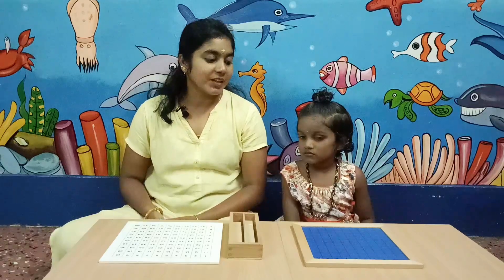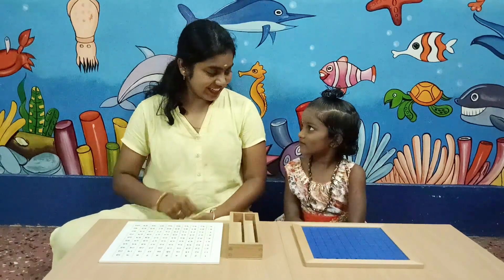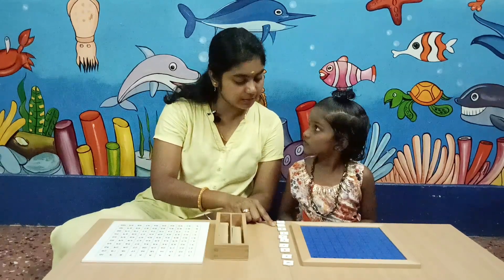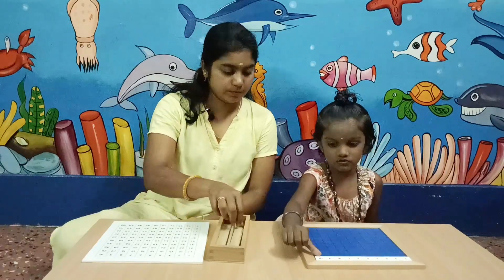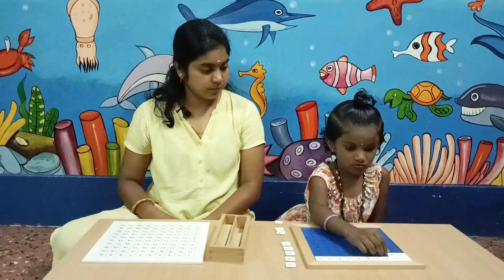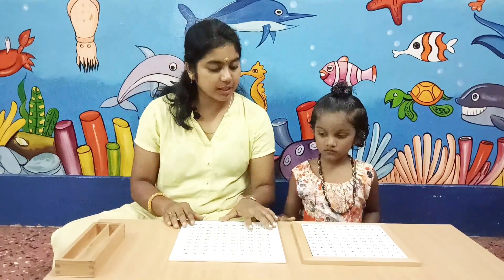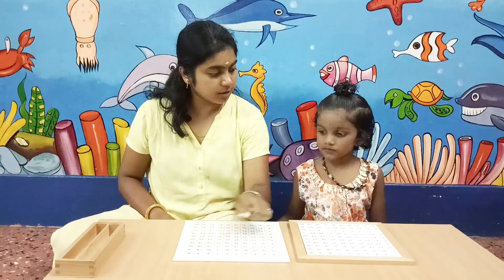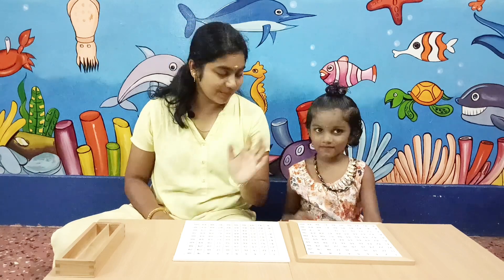Hundred Board | Arithmetic Material | IMTI Salem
In this video children will learn how to arrange 1 to 100 in order using small tiles.
IMKS SALEM & IMTI SALEM

Facebook : Indian Montessori Training institute